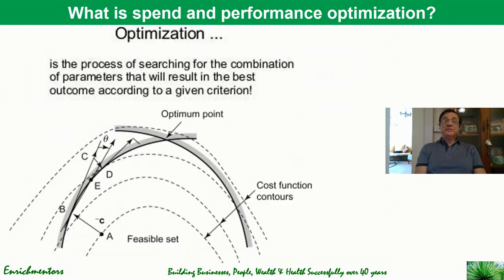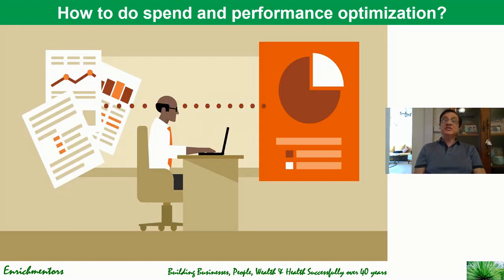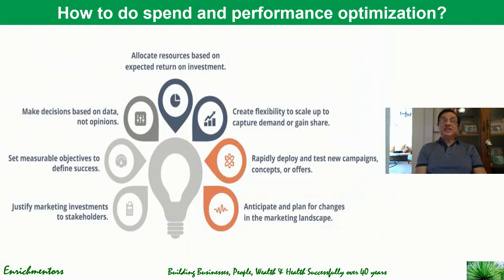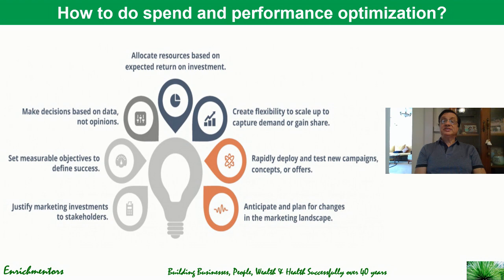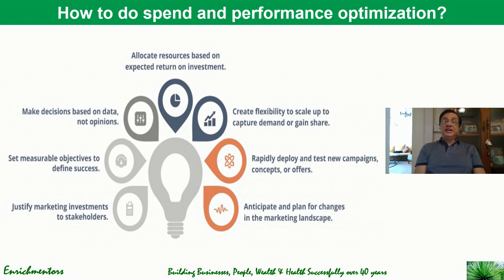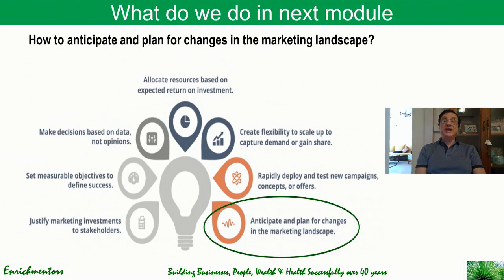What is spends and performance optimization I How to use insights to optimize spends and performance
One of best online digital & social media marketing courses with free internship near you,  training & certificate